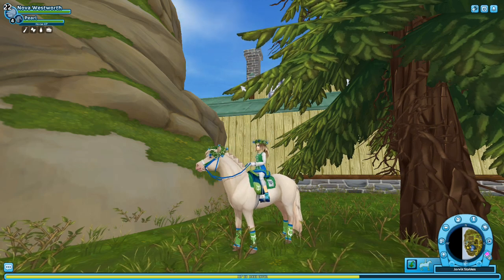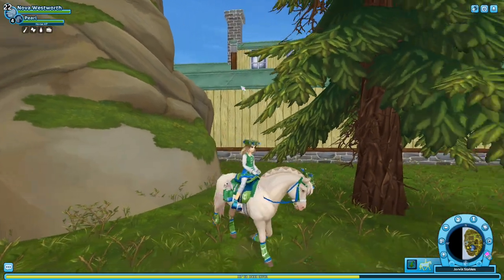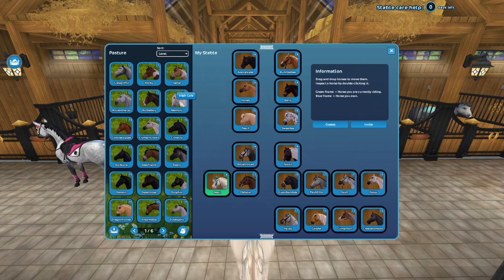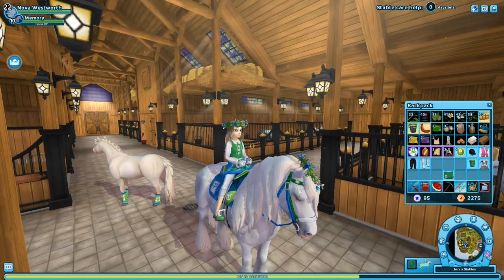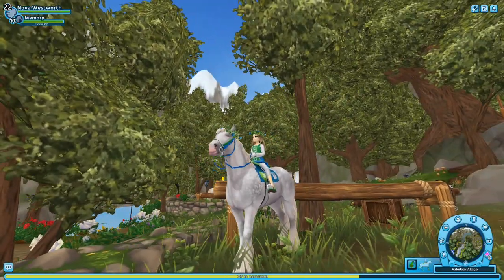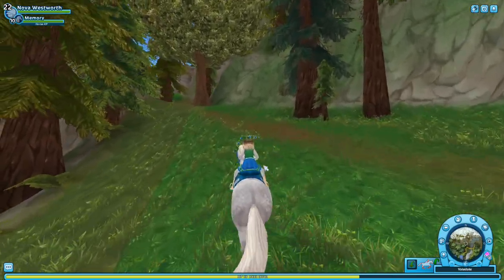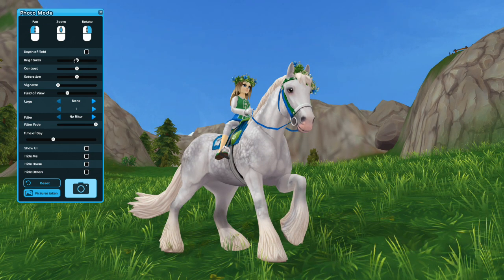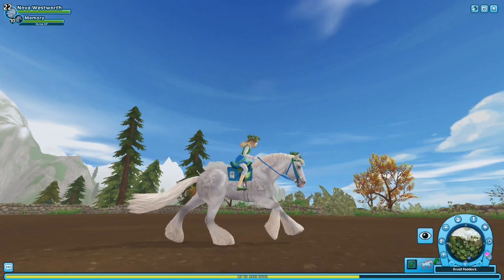Buying The WHITE GREY IRISH COB On STAR STABLE ONLINE 👀🐎 BIRTHDAY 2023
Today I played Star Stable Online!